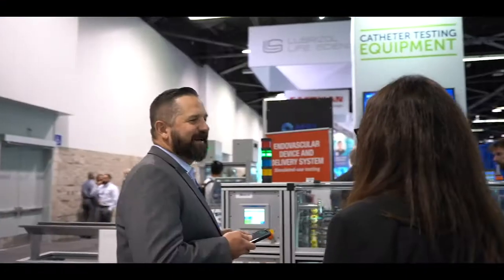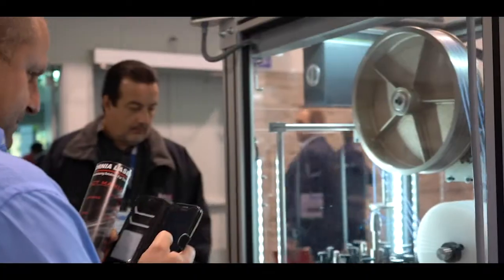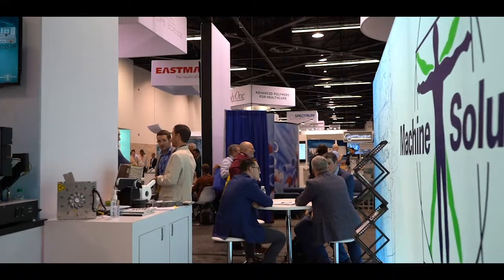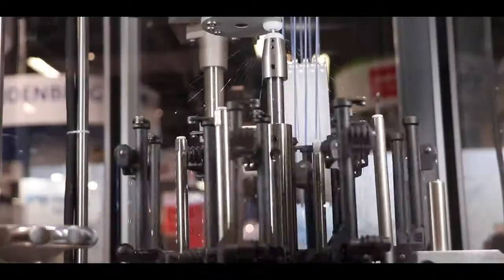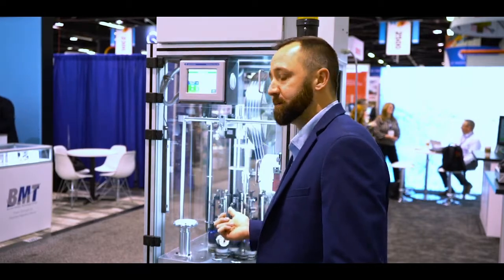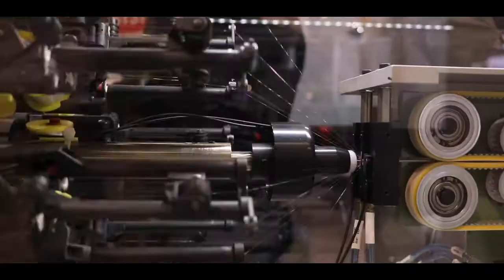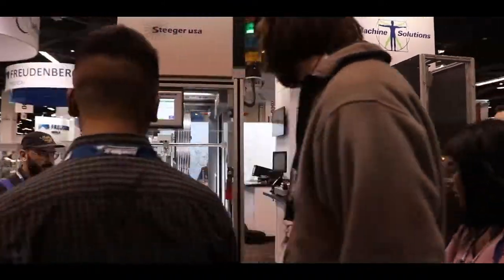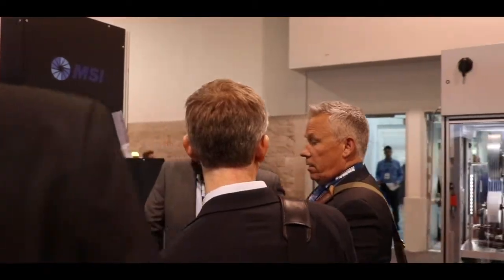Trade Show Product Overview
Given that industry trade shows and expos have been postponed, we have put together a Virtual Tradeshow video series so our customers have the opportunity to learn more about our latest equipment releases and technical updates.

The video series will include detailed overview of our braiding, tipping and stent crimping systems, a look at our new 4-up tipping machine, a method to make horizontal braiding machines more automated and an introduction to our rapid prototyping program for tipping samples.